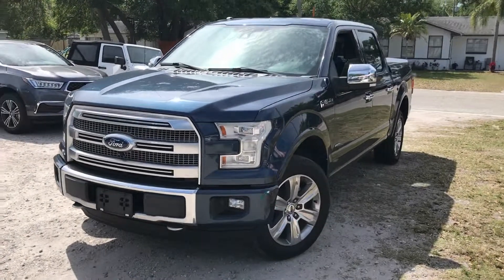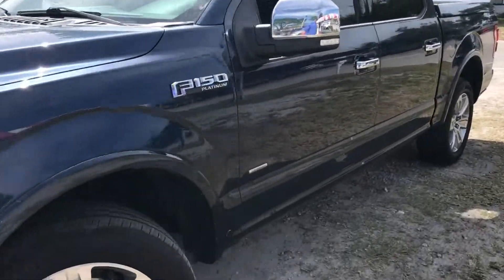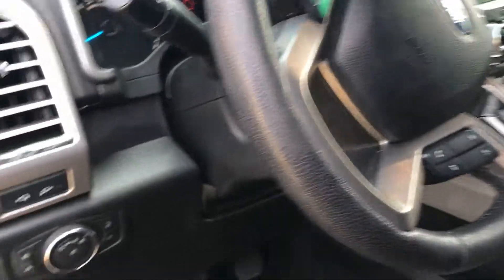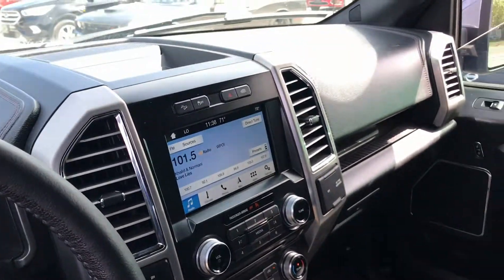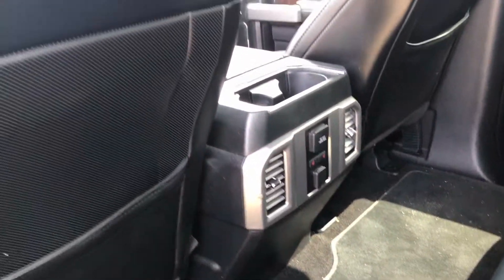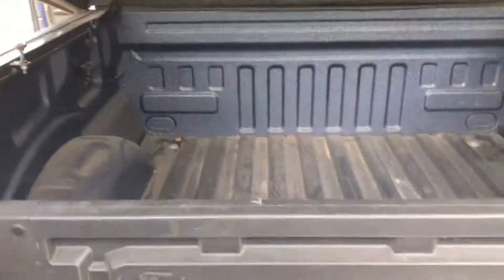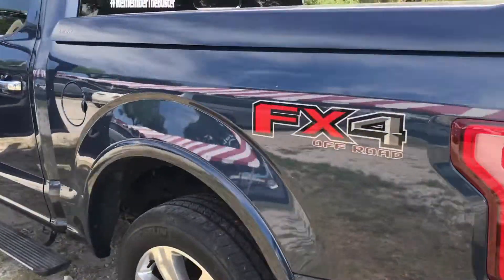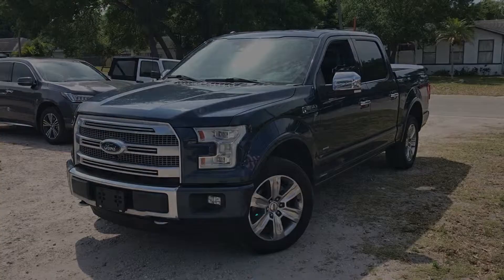Pre-Owned 2016 Ford F150 Platinum at Firkins Automotive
Firkins
2700 1st Street